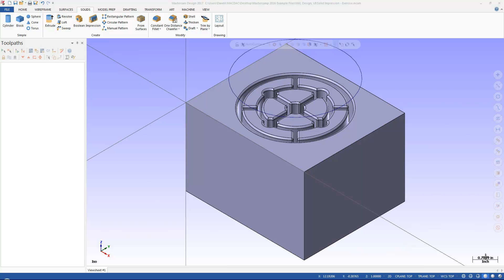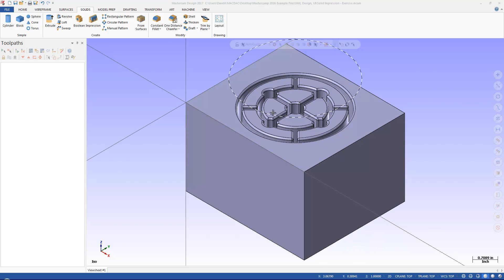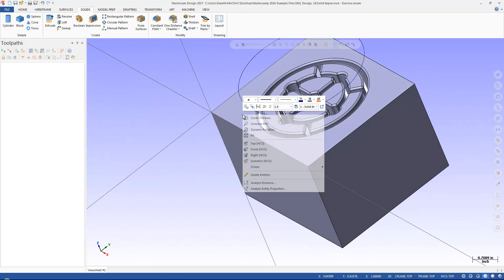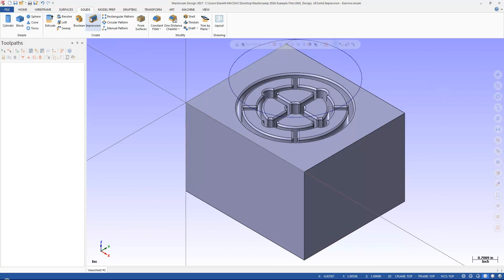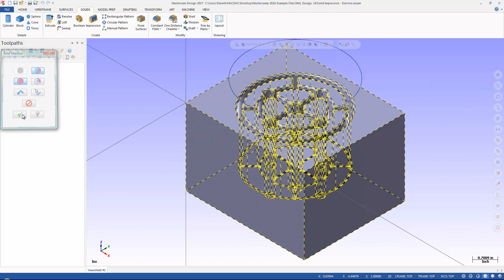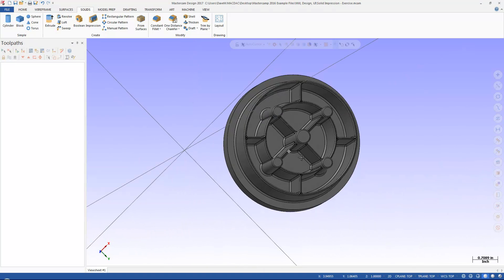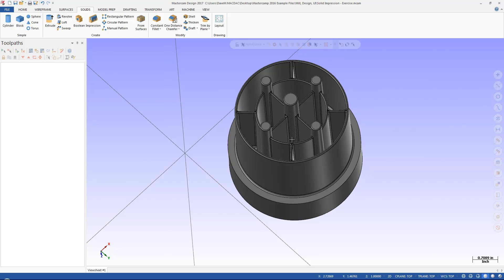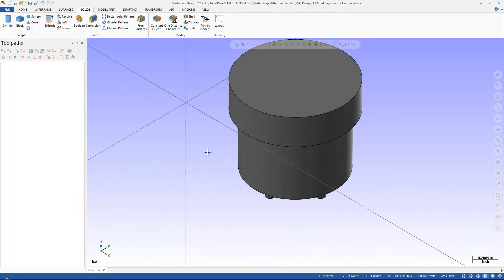Solid Impression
Showing the new Solid Impression Tool inside of Mastercam 2017
To get new tips and trick as well as new about MACDAC Engineering right in your mailbox join our mailing list